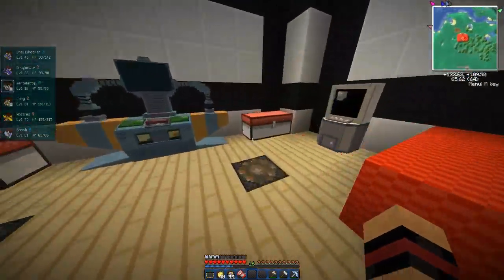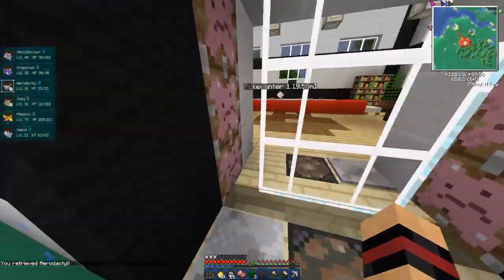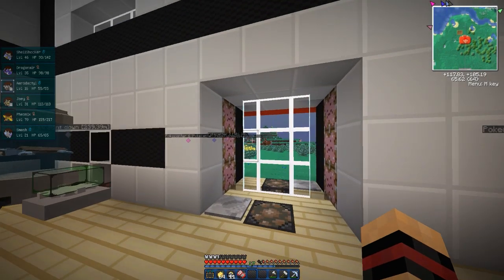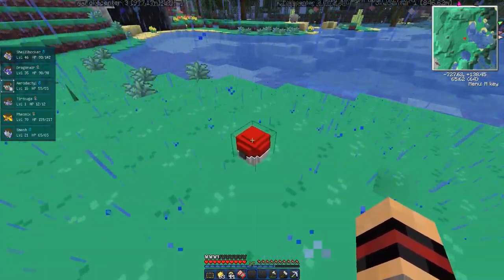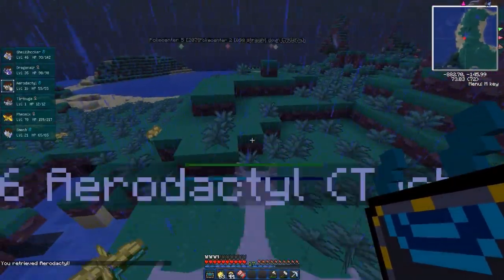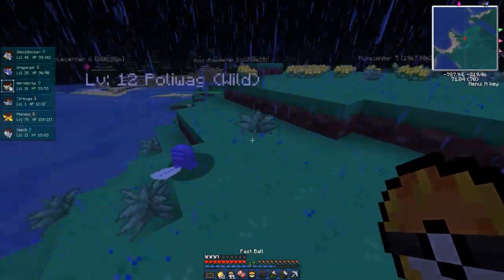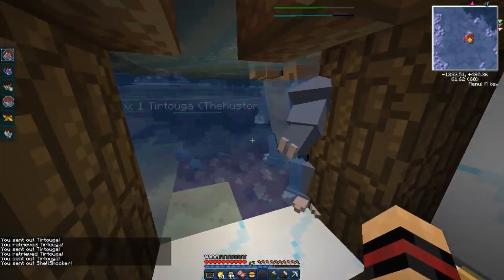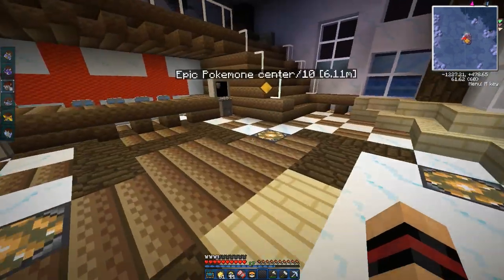Pixelmon Minecraft Pokemon Mod Season 2 Lets Play! Episode 15 - My Pet Tirtouga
Pixelmon, a pokemon mod in minecraft that allows you to catch your favourite pokemon in minecraft, join me in my series where I attempt to catch them all! Can we go for 500 likes for the double daily Weekend?

Craft Battle Duty Official :D